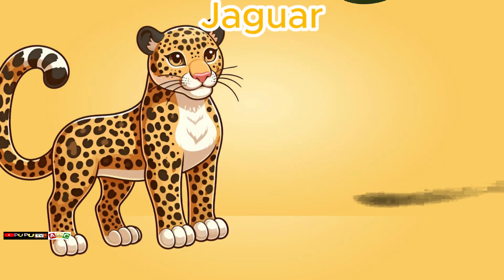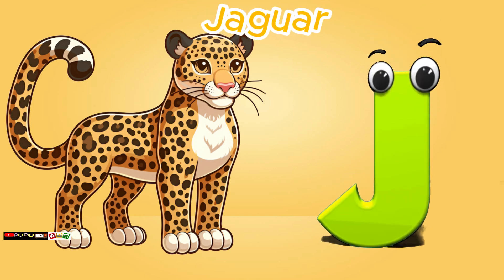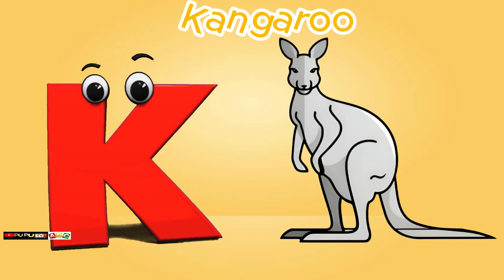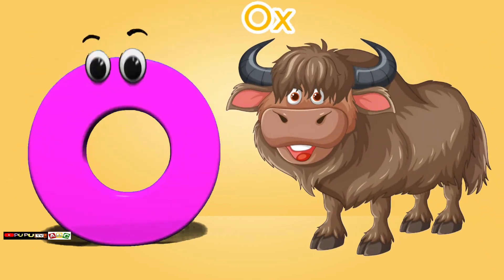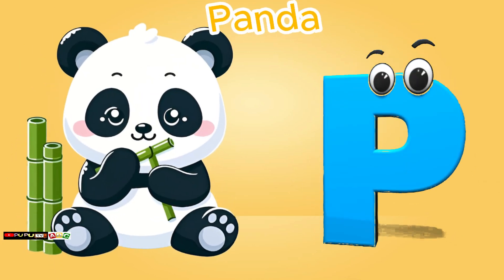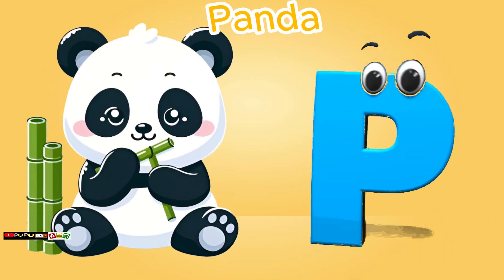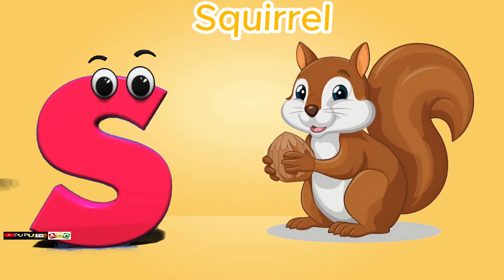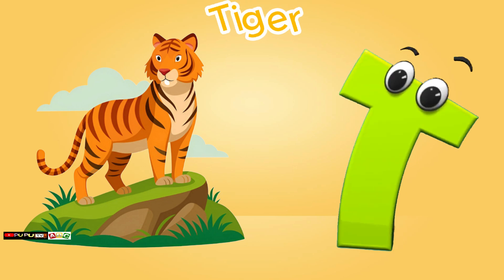Animals song | phonic for Kid | baby Song | Sound nursery song